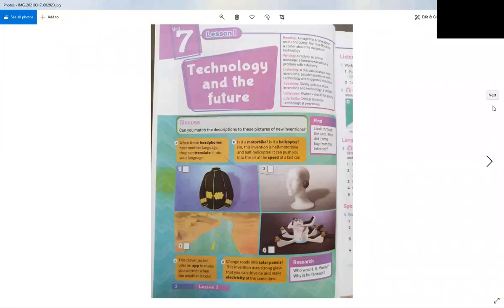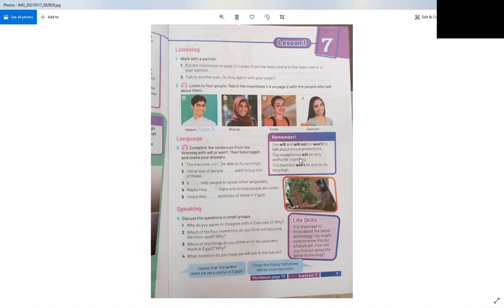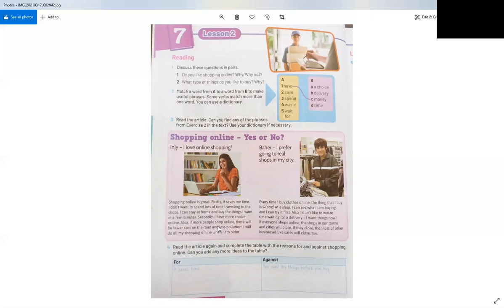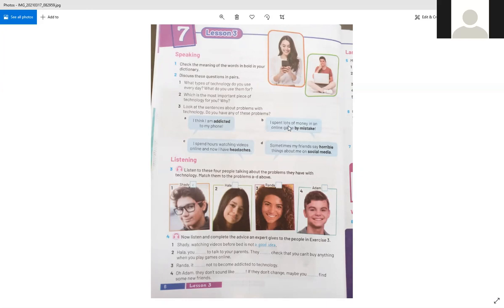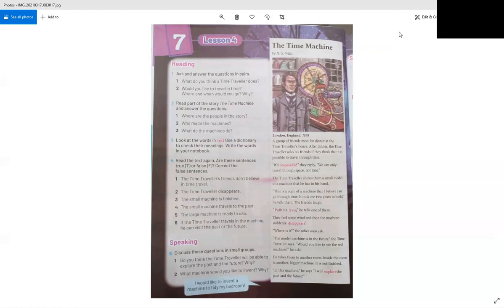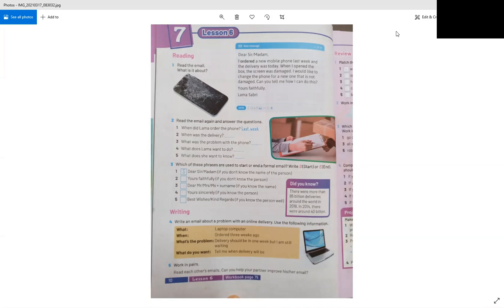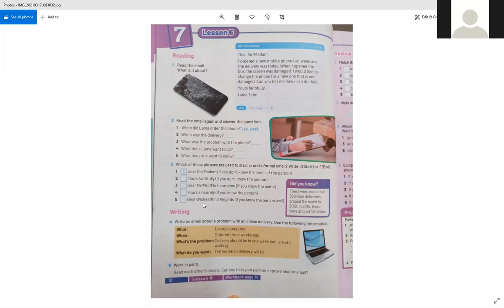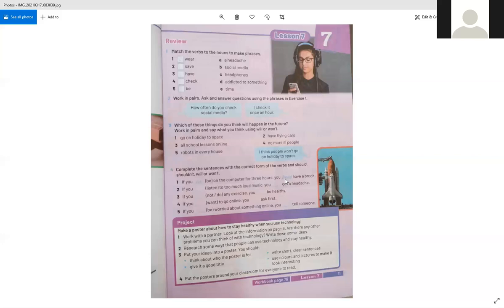ايمان صادق لغة انجليزية الصف الثاني الاعدادى الفصل الدراسي الثاني unit 7